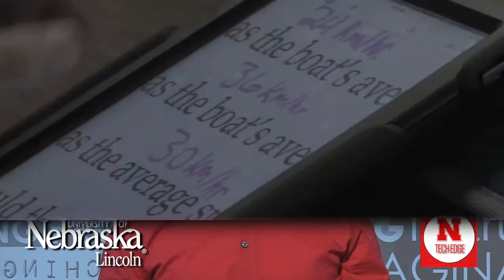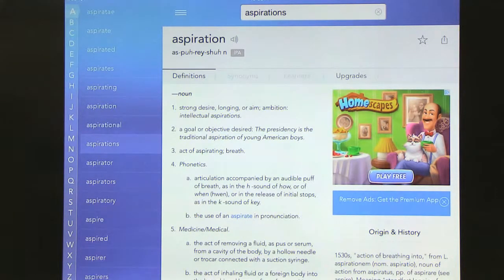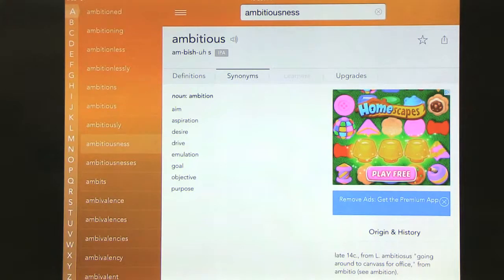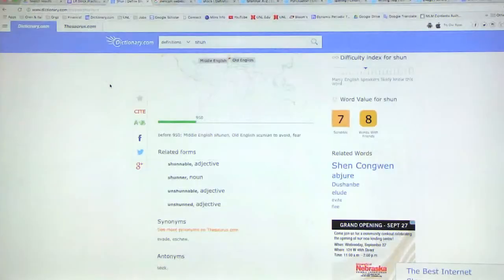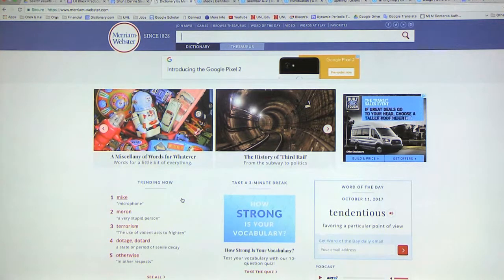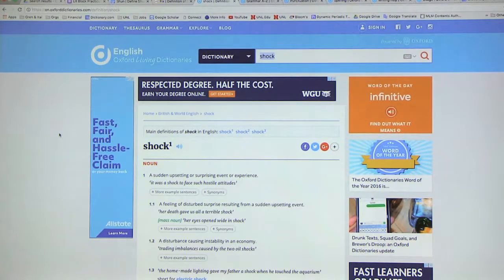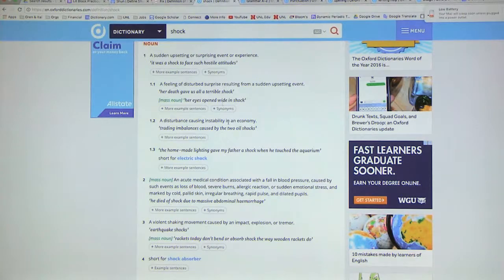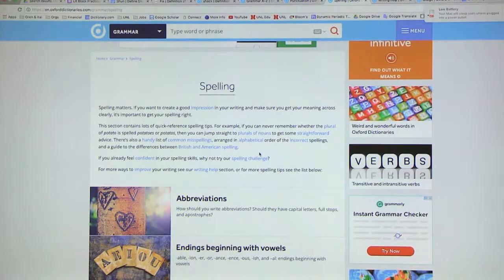Tech EDGE, Mobile Learning In The Classroom - Episode 65, Online Dictionaries